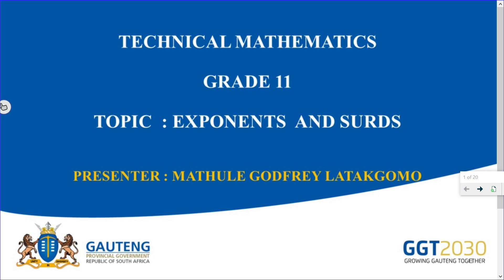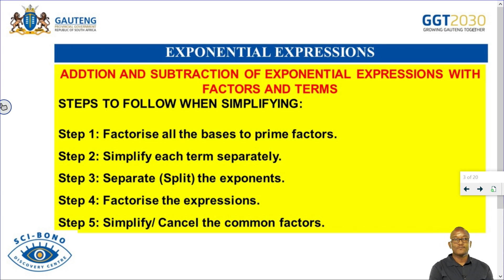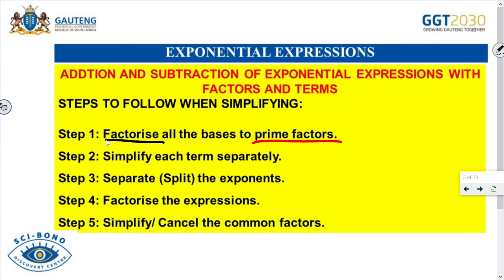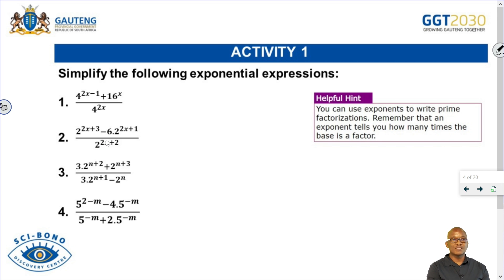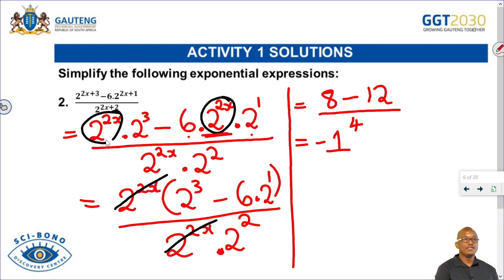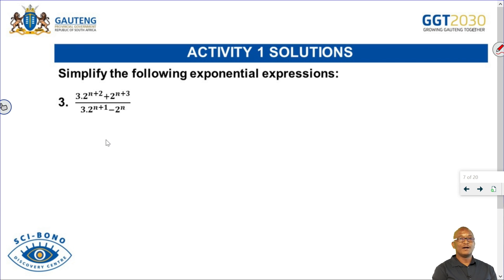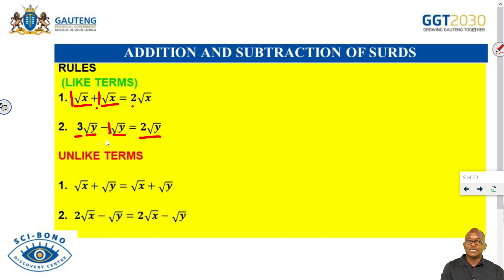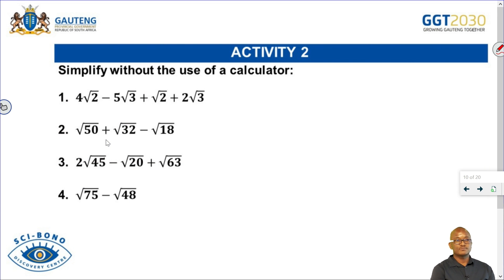Exponents And Surds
Grade 11 Technical Mathematics